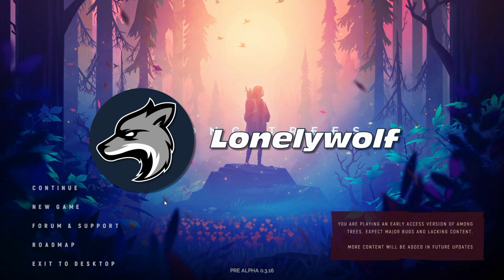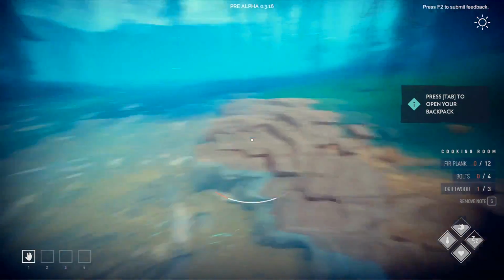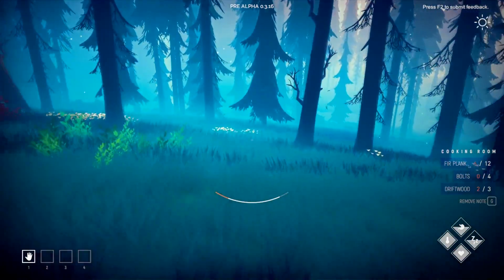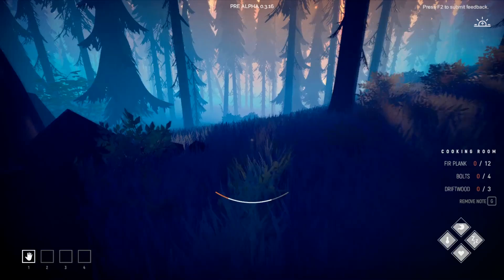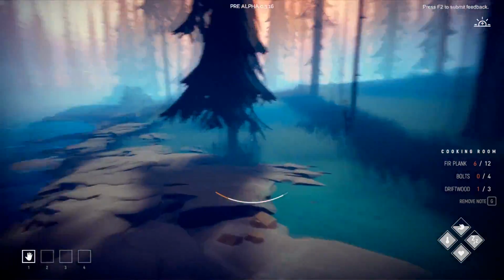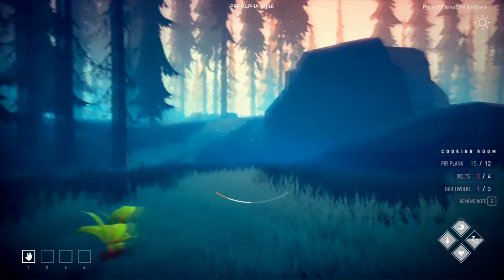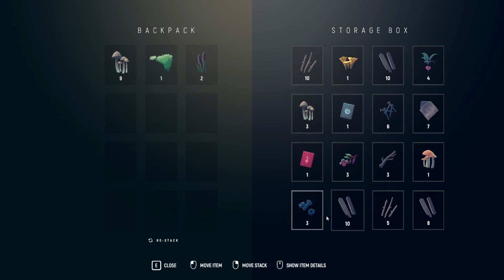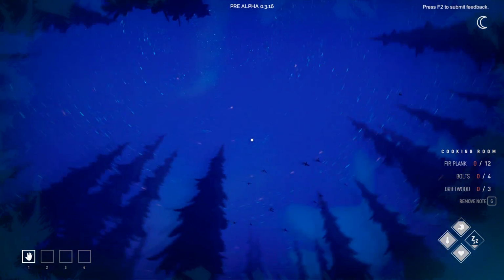Among Trees | Early Access Gameplay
Among Trees has just hit Early Access on the Epic store and is available to play now! Among Trees is a survival game in Early Access made by FJRD Interactive, an indie game studio. The game utilizes a unique art style similar to firewatch, and survival gameplay mechanics in the vein of The Long Dark.

The goal of Among Trees is to survive and build your cabin in the woods and prepare for the long haul, including surviving bears and blizzards. As the game is in Early Access, its development is continuing which means new mechanics and items are being added over time. The game is currently in a playable state and is very pleasant and relaxing.